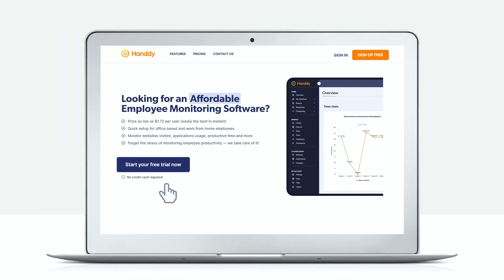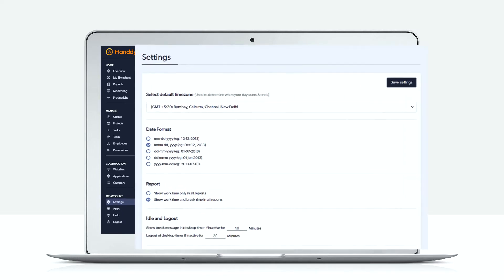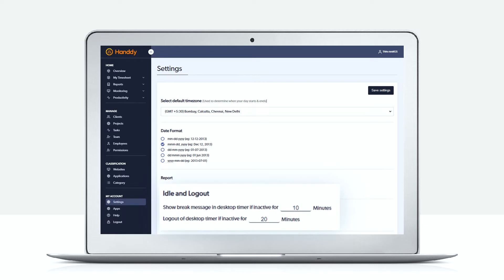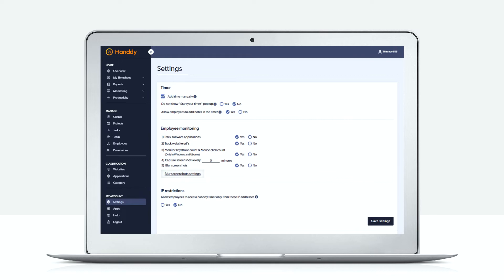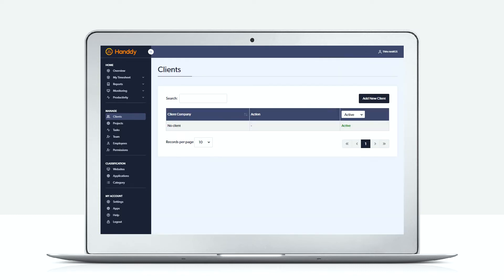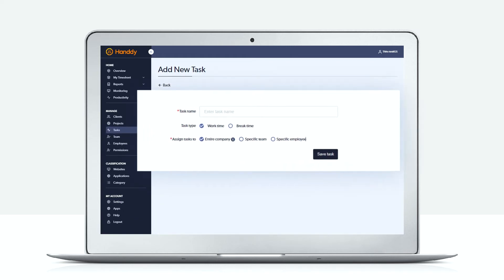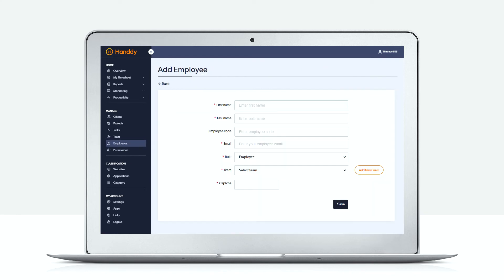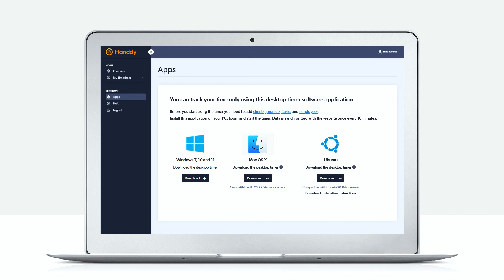How to get Started with Handdy Software | Premium Users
Simple and easy set up process. Getting started with Handdy software for Premium users.